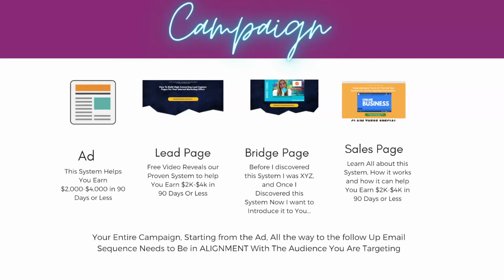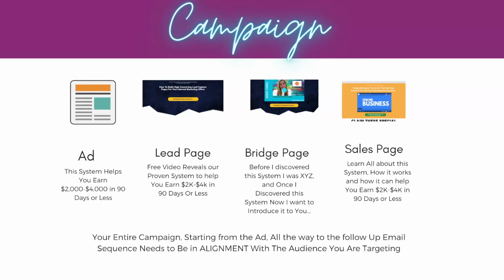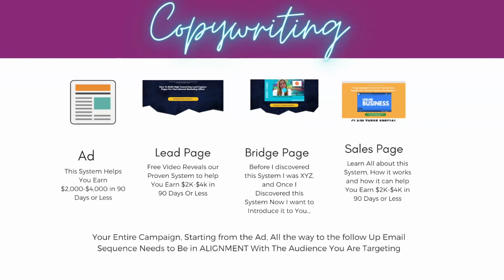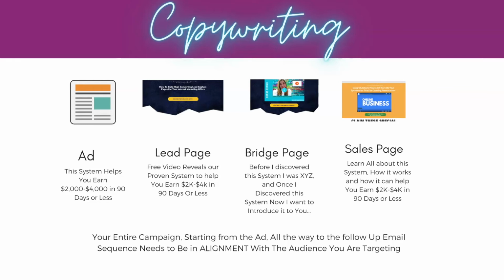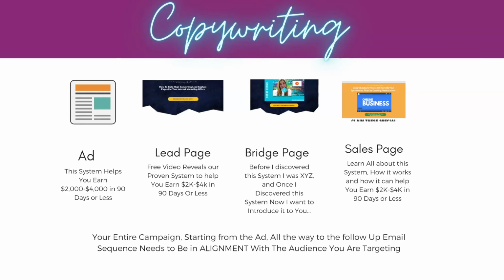📌 How to Build a 'High-Converting' Landing Page | Conversion Tips and Strategies | 5 of 5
★  5 Day How to Sell Without Selling Challenge! ★ ★

★ Thrive Themes - Wordpress Lead Converting Theme ★